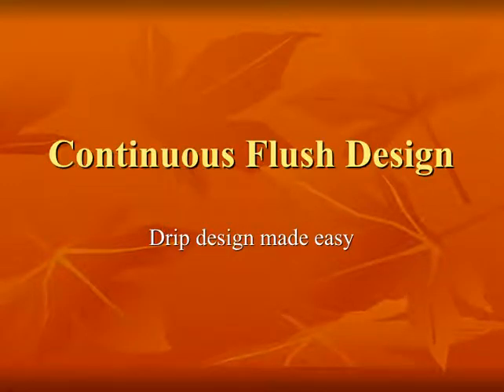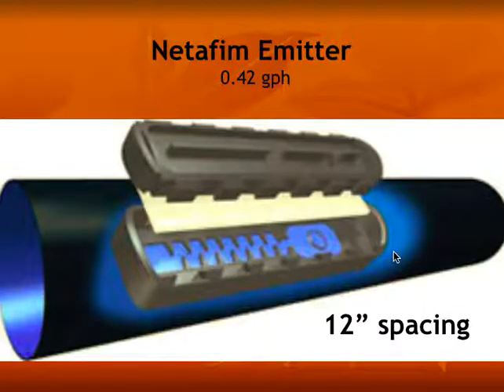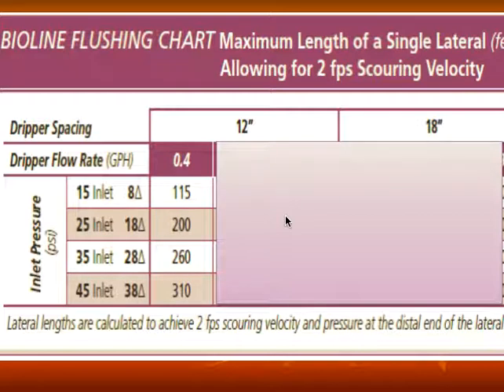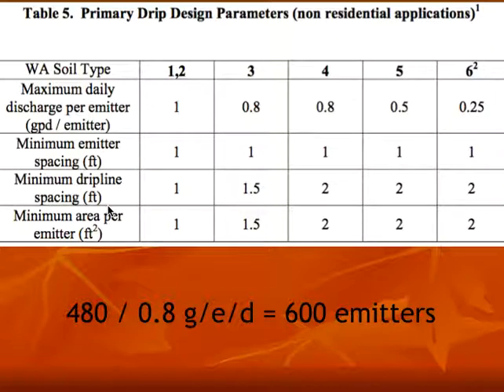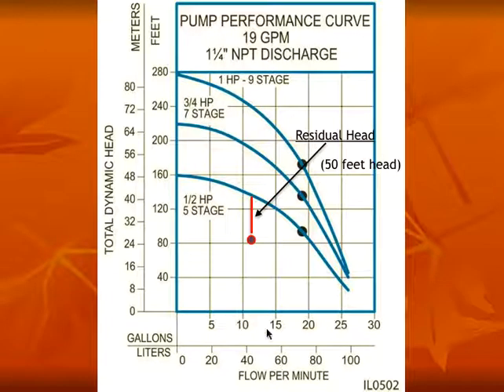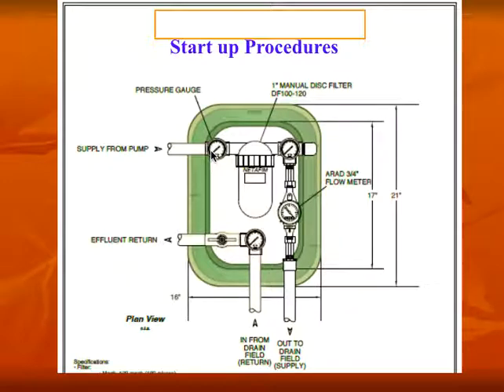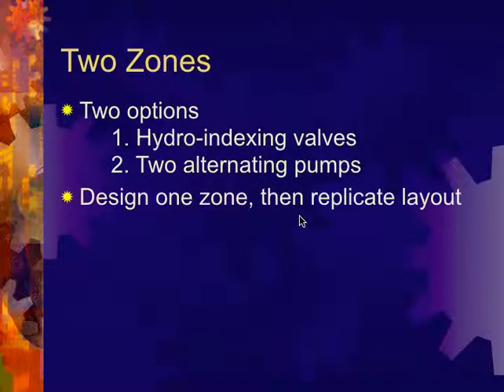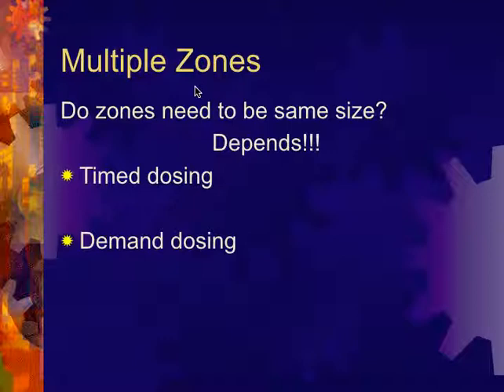Continuous Flush Drip Design